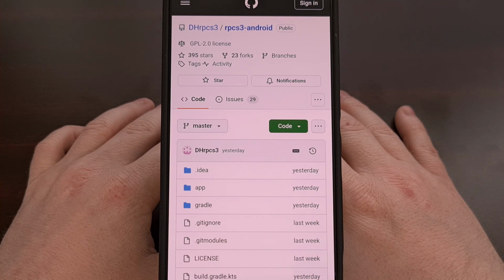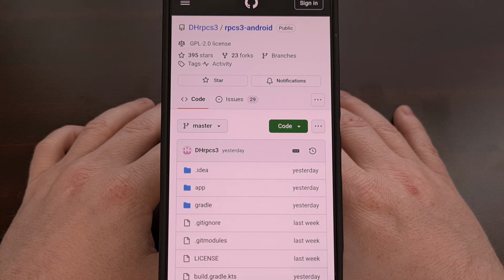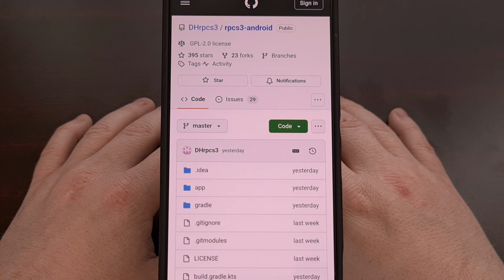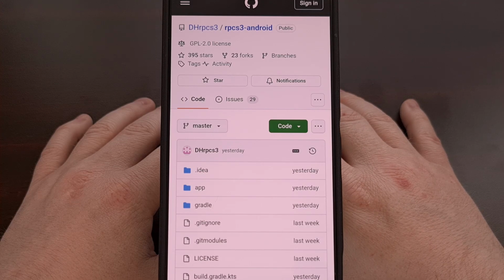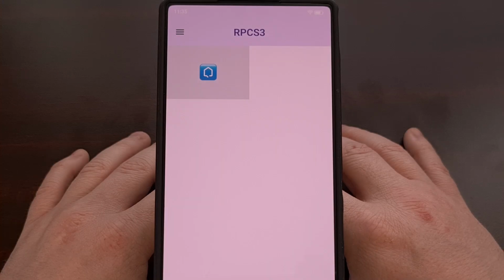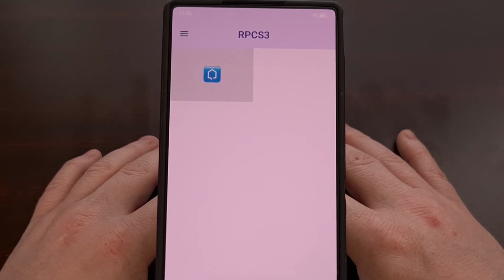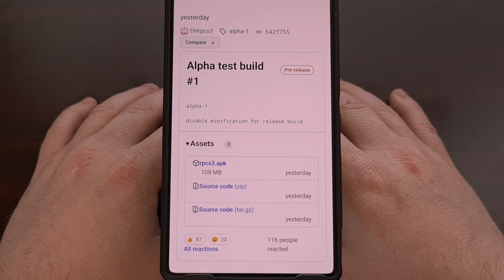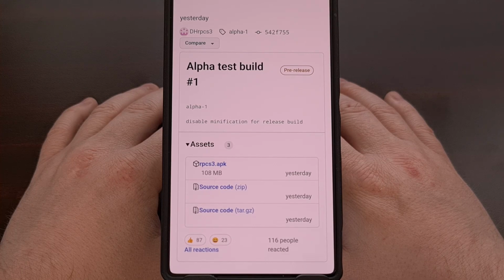How to Download & Install RPCS3 on Android to Emulate Sony PS3 Games?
There's been a lot of drama about a port of RPCS3 lately, but an original co-founder of the actual project is now heading up the Android release.

Video Description
Good afternoon, everyone, and welcome to another edition of the Android News Byte.
Today, I wanted to let everyone know that an official port of RPCS3 is now available as an alpha release on Android.

But I recommend everyone who is interested in this to download the port from GitHub developer DHrpcs3.
I'll have this project page linked in the video description below, as well as the pinned comment so that it's easy for everyone to find.

Make sure that you're downloading this port from this website, because someone else has been trying to sell the code for thousands of dollars.

Recent RPCS3 Android Drama
If you've missed out on this news, then I can understand why. To give everyone a quick summary though, it began when someone claimed to have created a working Android port of the RPCS3 emulator. This is a way to emulate PS3 games on your PC and the official developers have said they would rather not create an Android port due to the drama and hate that seems to come from the emulation community.

We've seen it cause other emulator developers to stop working on their projects. . .and I doubt it will stop anytime soon, sadly.

Since this port wasn't getting an official release, a no-named developer stepped up and claimed to have worked on the start of a working port. The APK file was uploaded to GitHub and the developer promised they would release the code to the open source community if they received thousands of dollars in donations.

I believe this started out as a 5,000 dollar goal, but was then dropped down to 2,000 dollars after the first wave of complaints started to roll in.

They had their project killed on GitHub, because the license that the original RPCS3 code was released under does not allow you to sell revisions for profit.

Since then, the project has been moved off of GitHub and I still do not recommend you download or install that version of the port.

New Ports in the Making
Interestingly enough, though, since this drama has started bubbling up within the Android community, two other developers have seemingly stepped up to actually work on proper ports.

The first developer to do this is the same one who released Sudachi, a Nintendo Switch emulator that picked up where Yuzu left things.
I don't think much work has gone into this project yet, since he's already got enough things on his plate right now.

But over the last week, we've seen one of the co-founders to the original RPCS3 project saying they will begin working on an Android port for the community.

This reputable developer is going by the handle DHrpcs3 over on GitHub, but most people know of them as just DH.
And while there isn't much to look at right now, an Alpha release of RPCS3 for Android has been released and it can be installed right now.

There isn't much functionality to the emulator just yet. But it does load up the application, and you can install the PS3 firmware from the slide out menu here.

conclusion
Anyone who has downloaded the RPCS3 port from that thief should get rid of it right now. If it's installed on your device then uninstall it asap. aPS3e

Many had suspected that DH wouldn't be able to release anything meaningful for a couple of months, but they've already begun a beta test and it can be installed right now.
I'm hoping the project can get to the point where they're compiling the latest changes from the official repo while tweaking the performance on Android to a viable level

I even have a dedicated video about an application called Obtainium, that will check for new updates via GitHub. That way you can keep this official port updated as soon as new releases are available.

Summary
1. Intro [00:00]
2. Recent RPCS3 Drama in the Android Community [01:12]
3. New RPCS3 Ports for Android are in the Making [03:00]
4. Conclusion [05:22]